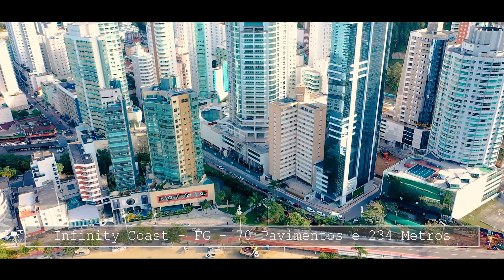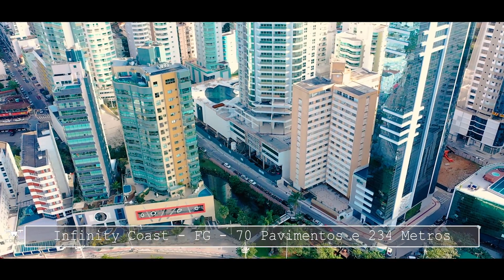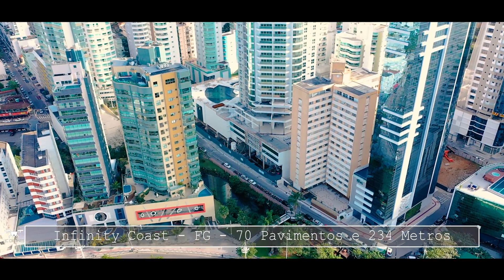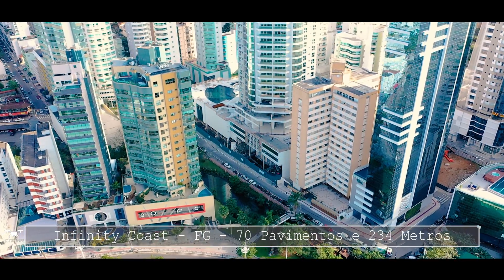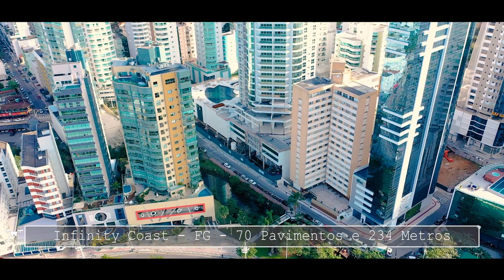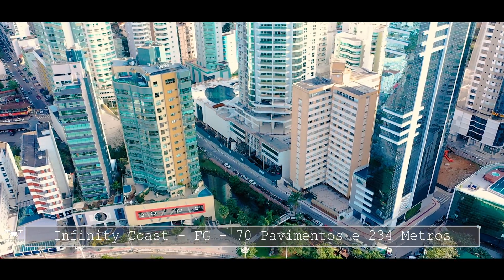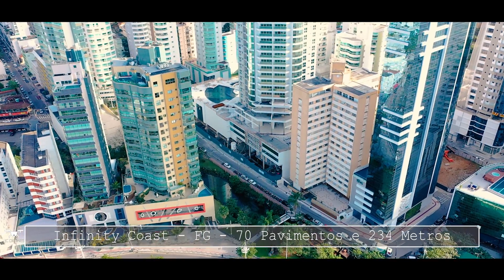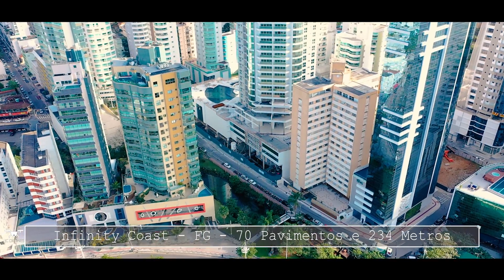INFINITY COAST - FG - 70P - Obras Julho 2019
No vídeo de hoje eu vou mostrar pra vocês o andamento das obras do Infinity Coast, um dos maiores edifícios do Brasil com 70 andares e 234 metros de altura.

✅ About using the music:

- You can NOT remix the music without our consent.

JC Drones é uma empresa especializada em imagens aéreas em 4K e produções audiovisual e acompanhamento de obras